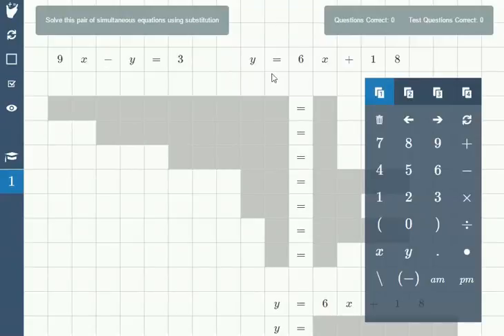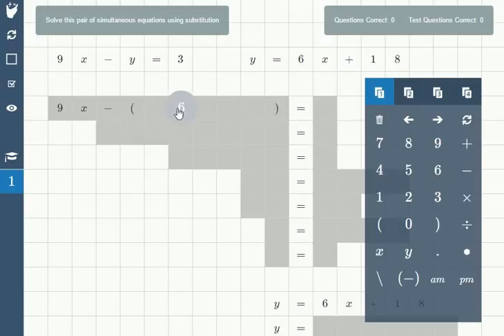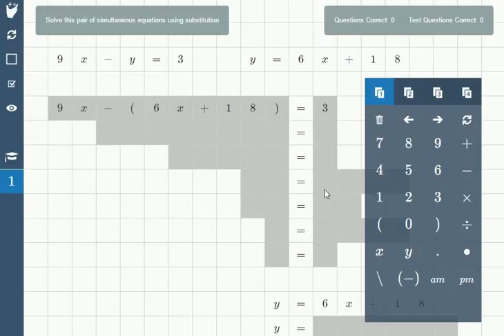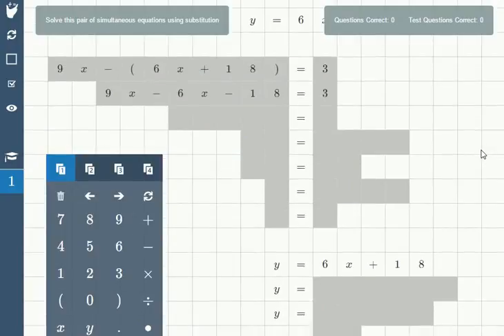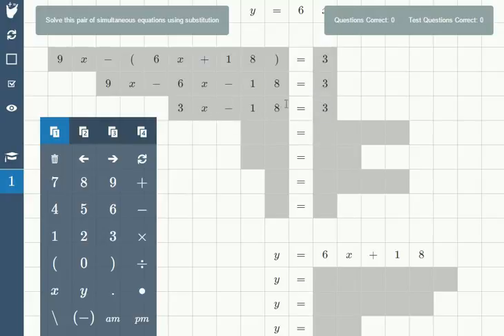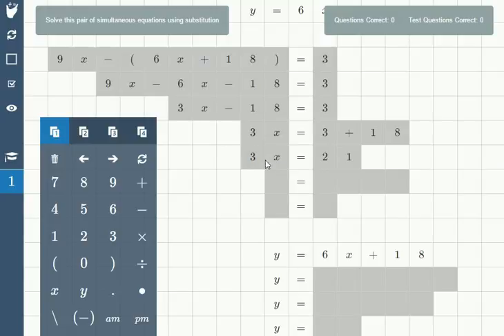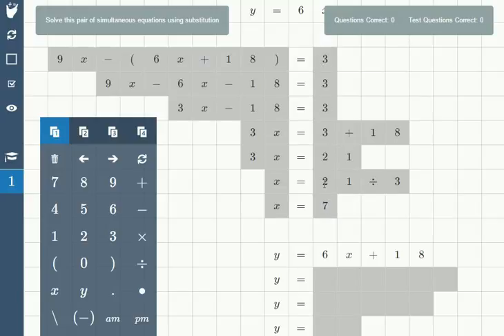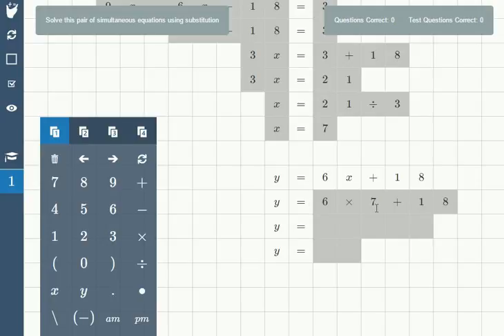SlideMath Mathematics Tutorial - Solving Simultaneous Equations - Substitution Method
This video demonstrates how to solve the "Solving Simultaneous Equations - Substitution Method" question in SlideMath